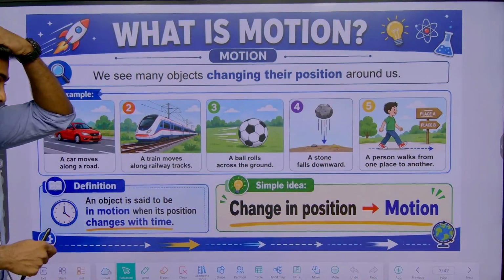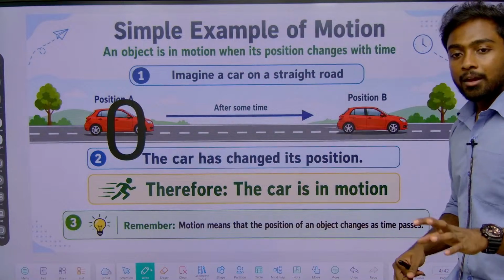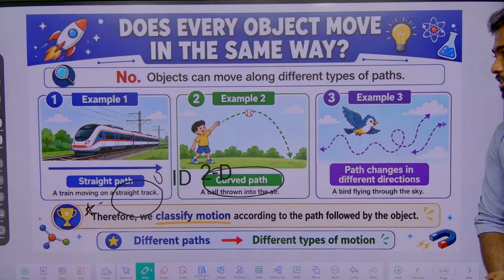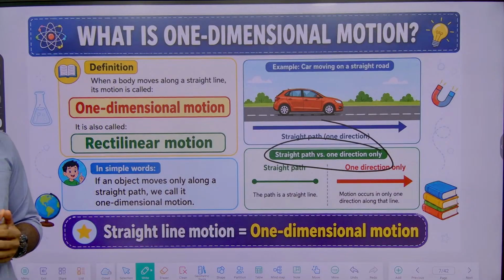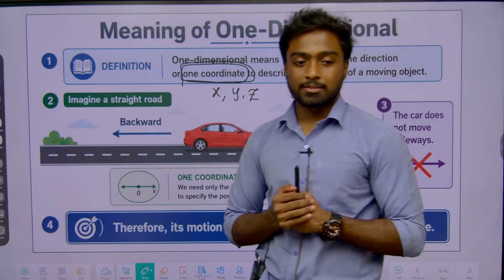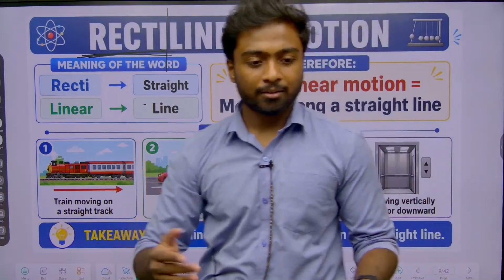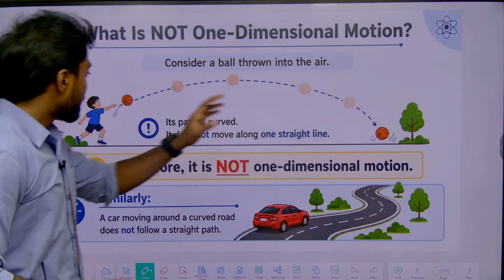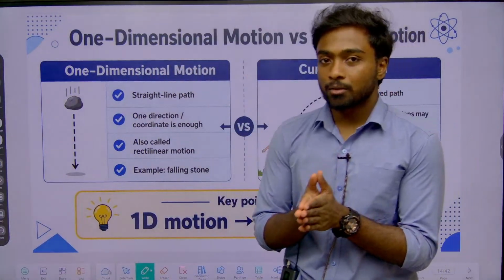Motion in a Straight Line | Complete Chapter Part 2 | Class 9 ICSE & CBSE | Vignesh Sir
Build a strong foundation in Physics with one of the most important chapters—Motion in a Straight Line. In this interactive live session, Vignesh Sir explains every concept in a simple, engaging, and practical manner, helping Class 9 ICSE & CBSE students understand the fundamentals of motion with ease.

This chapter forms the basis for advanced Physics topics in higher classes, making it essential for every student to develop a clear conceptual understanding.

📚 What You'll Learn in This Session:

✅ Motion and Rest – Understanding reference points

✅ Speed and Average Speed

✅ Velocity and Average Velocity

✅ Acceleration and Deceleration (Introduction)

✅ Distance-Time Graphs

✅ Speed-Time Graphs (Basic Concepts)

✅ Formula-Based Questions

✅ Quick Revision Tricks for Exams

Throughout the session, Vignesh Sir uses simple explanations, real-life examples, diagrams, and easy problem-solving methods to ensure every student gains confidence in Physics. Whether you're preparing for school exams, unit tests, or annual board assessments, this class will strengthen your fundamentals and improve your problem-solving skills.

🌟 Learn with Vignesh Sir

Vignesh Sir is known for making Physics easy to understand through concept-based teaching and practical demonstrations. His engaging teaching style encourages students to think logically, understand formulas instead of memorizing them, and solve numerical problems with confidence. Every class is designed to help students develop strong analytical skills and perform exceptionally well in examinations.

NEET World – Ignite Your Ambition is dedicated to providing quality education through experienced faculty, structured learning, and student-focused teaching methodologies. Along with competitive exam preparation, we also offer comprehensive academic support for ICSE and CBSE school students, helping them excel in their school curriculum while building a strong conceptual foundation for future studies.

Why Learn with NEET World?

✔️ Experienced Faculty

✔️ Concept-Based Learning

✔️ Chapter-wise Practice Sessions

✔️ Regular Revision Classes

✔️ Doubt-Clearing Support

✔️ Exam-Oriented Preparation

✔️ Easy-to-Understand Teaching Methods

Our goal is to make learning enjoyable, build students' confidence, and help them achieve outstanding academic results through consistent guidance and quality education.